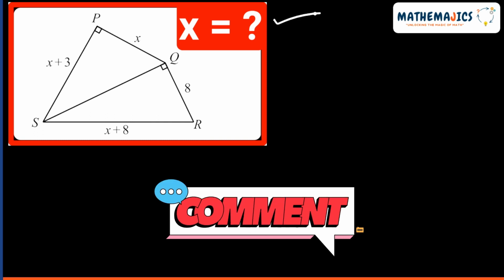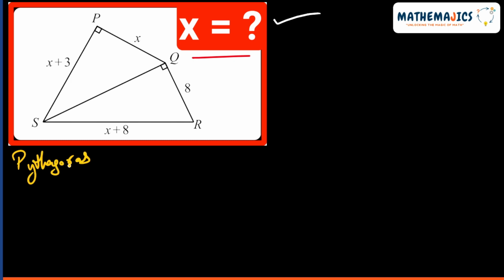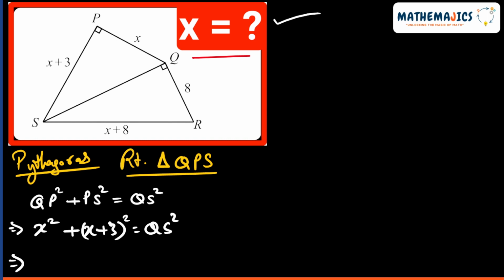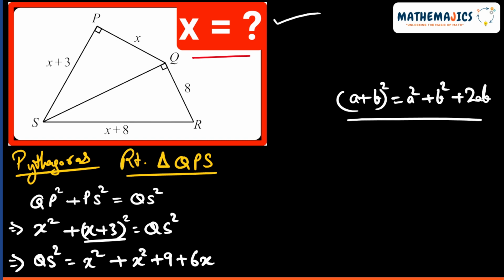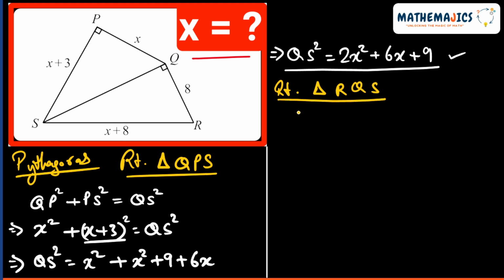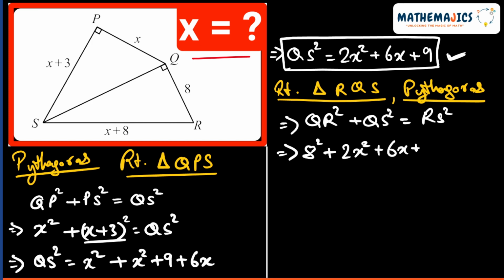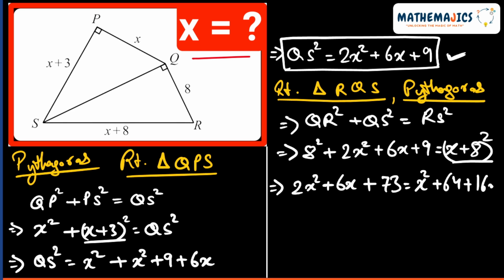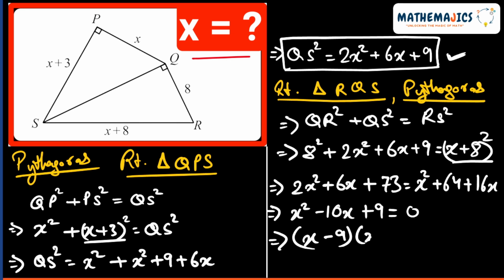A NICE GEOMETRY QUESTION🚀maths